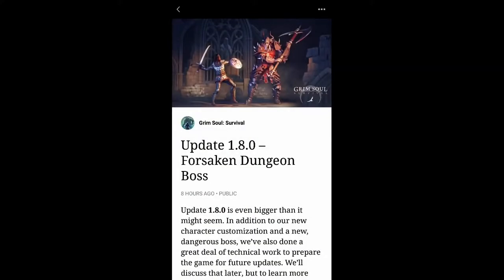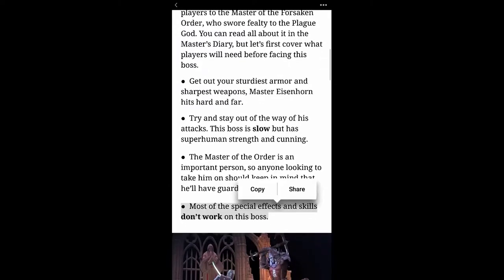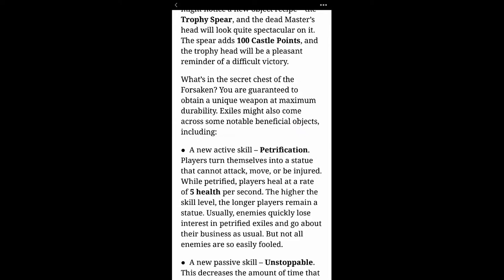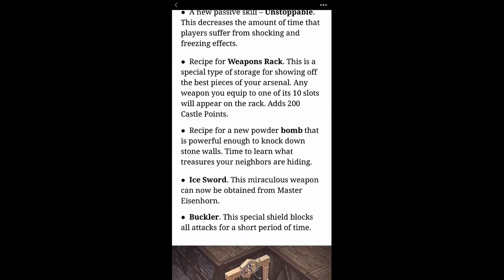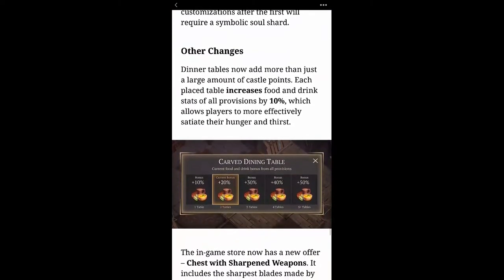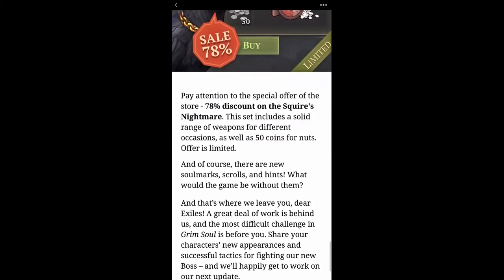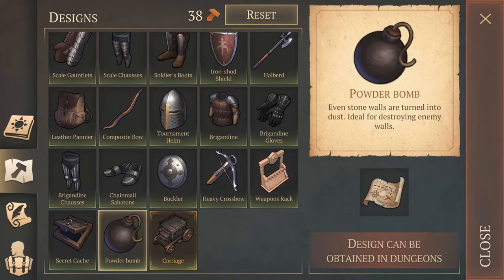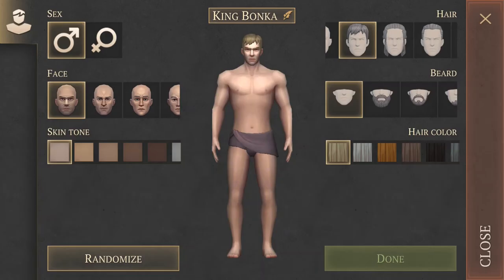Grim Soul : Dark Fantasy Survival (Ep. 174) UPDATE 1.8.0 Information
In Grim Soul you have to fight in the Empire's lands affected by unknown disease. Peasants lost their minds, knights surrendered to plague in exchange for incredible power. Surviving until morning gets harder each and every day as the province is flooded with terror. But darkness cannot win whilst you're holding your sword. Get a hidden reward, build your own castle, reveal mysteries of the disaster and, most importantly, survive at any cost!